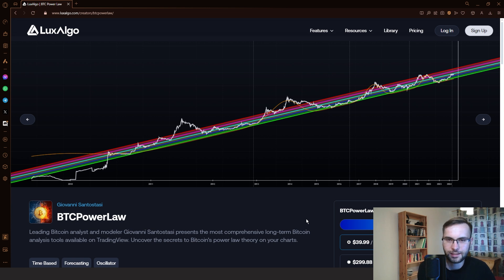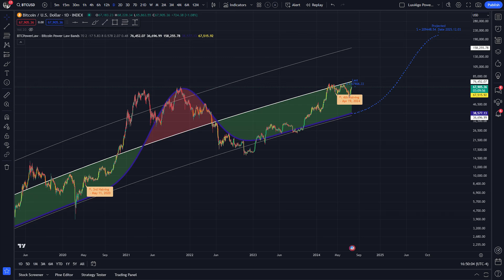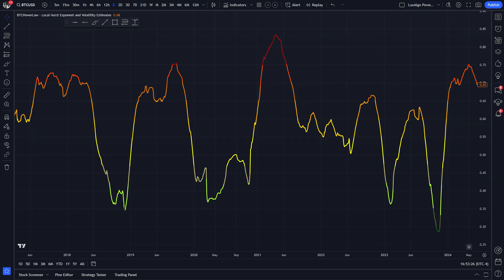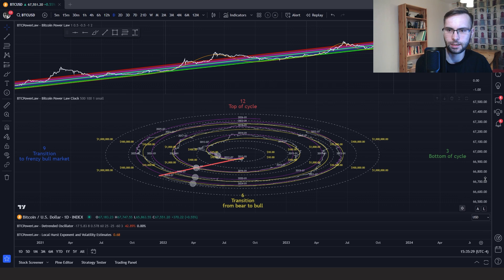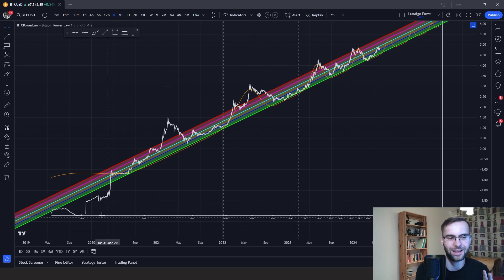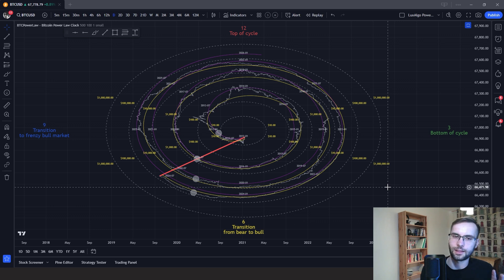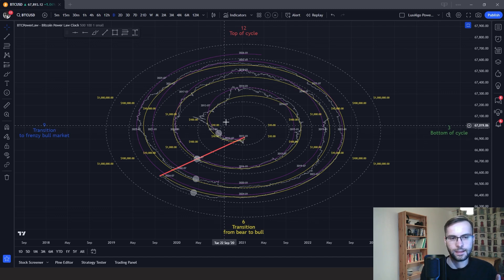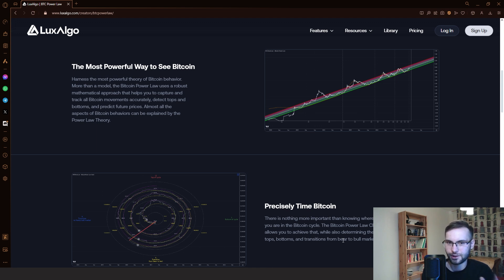Introduction to Our LuxAlgo Indicators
Contents of our package:

1) Bitcoin Power Law

2) Bitcoin Power Law Bands

3) BTCPowerLaw - Bitcoin Power Law Clock

4) BTCPowerLaw - Detrended Oscillator

5) BTCPowerLaw - Local Hurst Exponent and Volatility Estimates

Our main website and source for all the Power Law Theory related information is: